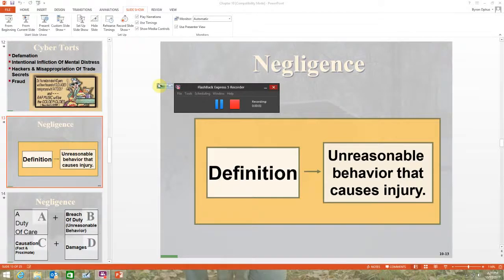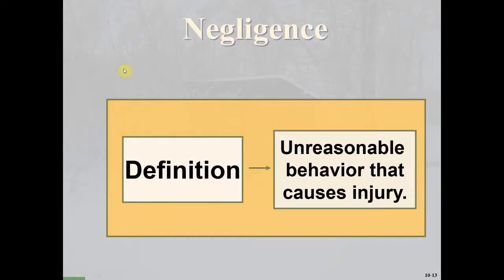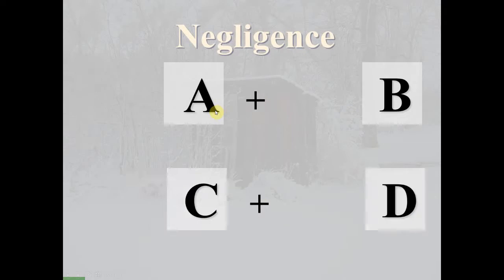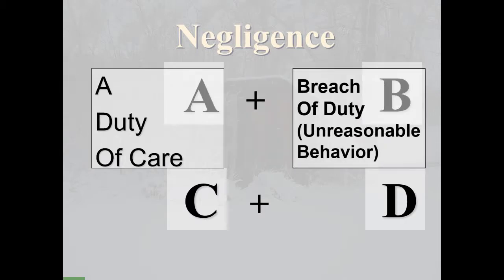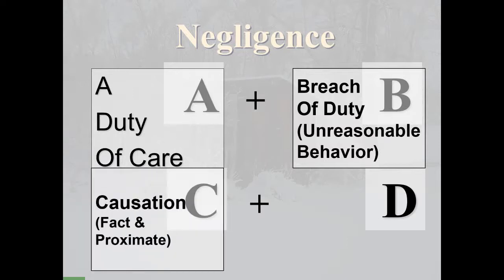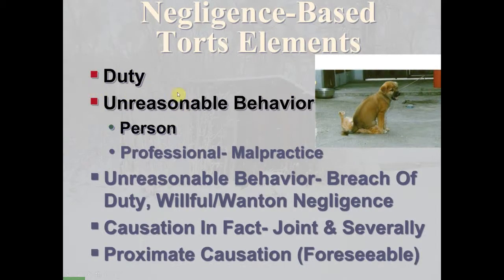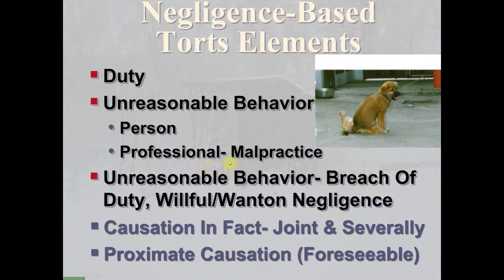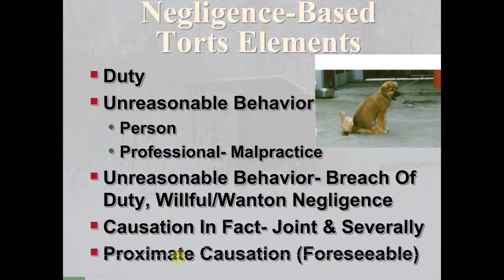BGEN 235 Chapter 10 Part 2